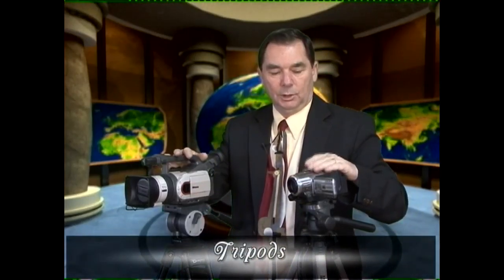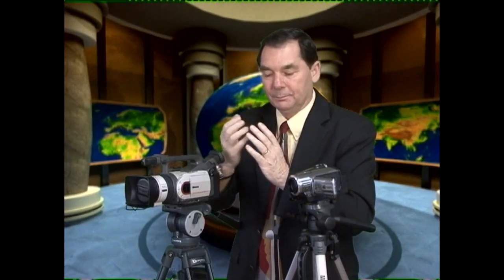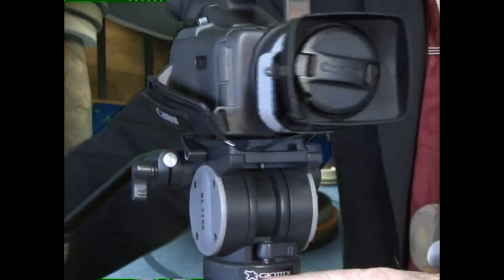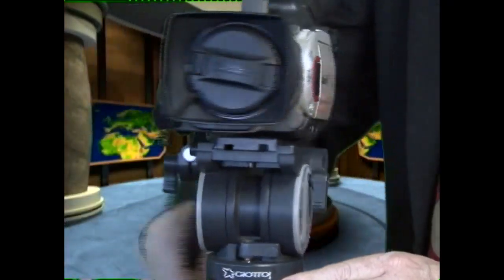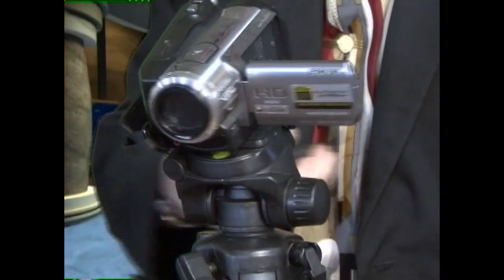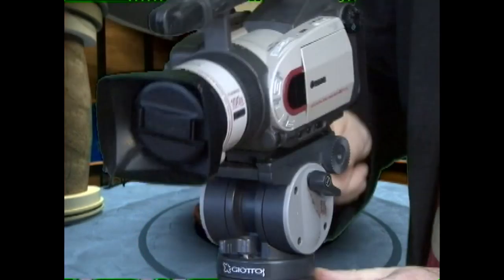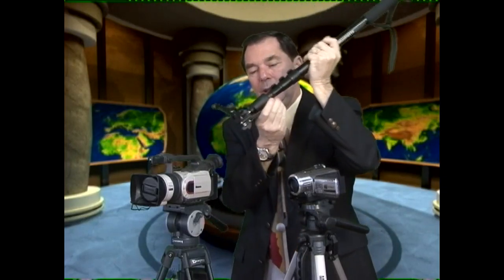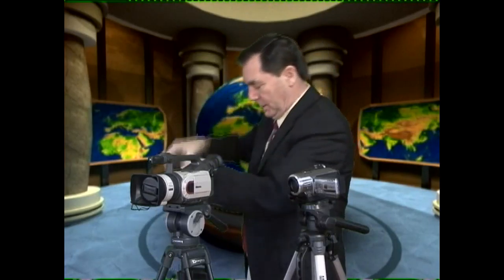Movie Making Basics Tripods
Tripod choices